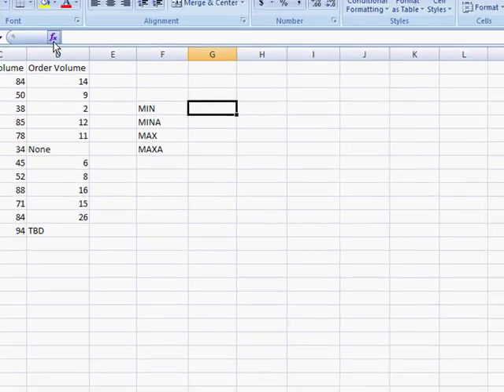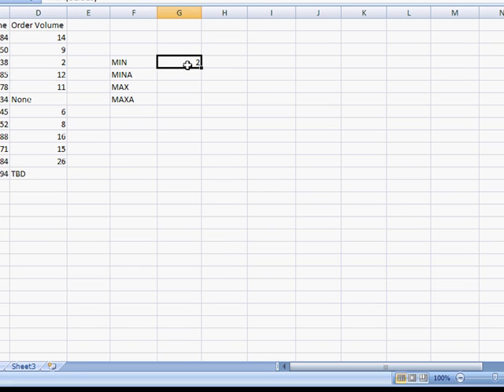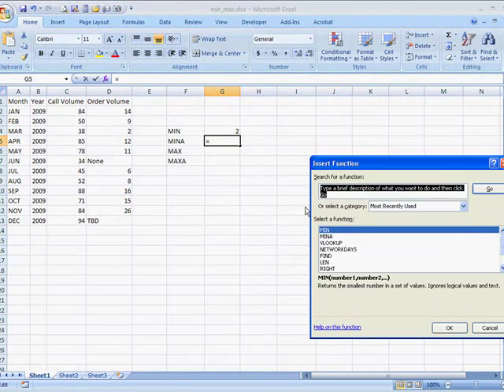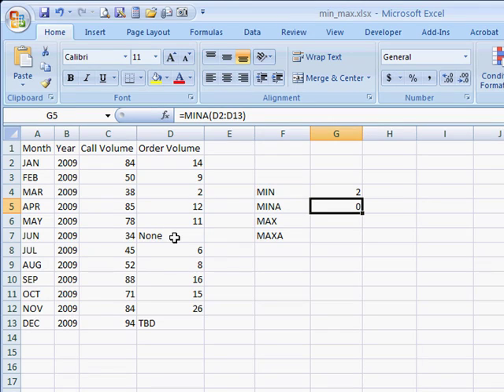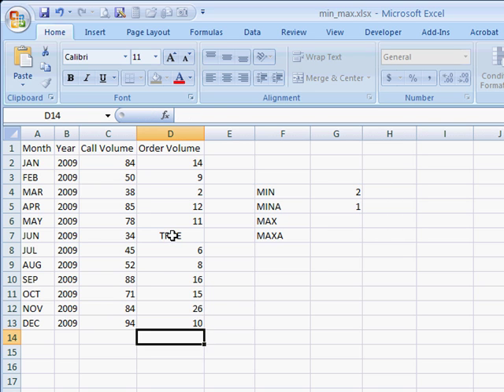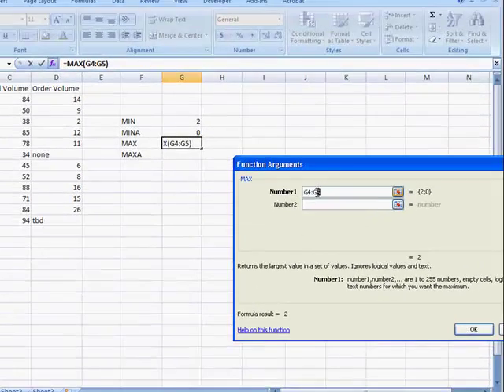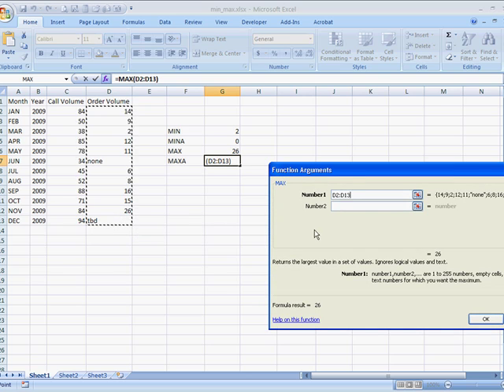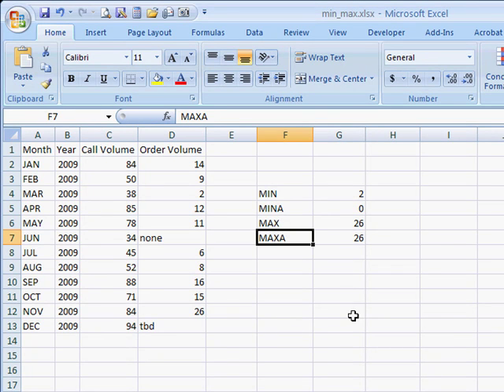Use the MIN and MAX Functions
Demo on how the MIN, MINA, MAX & MAXA functions are used in Excel 2007